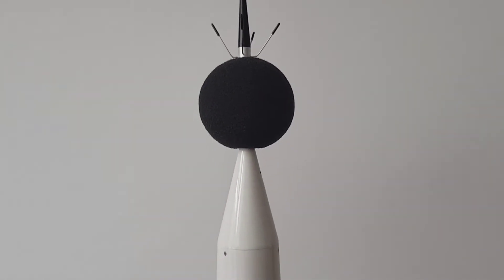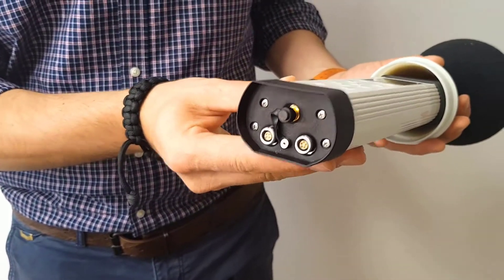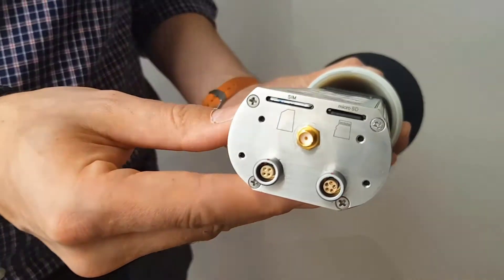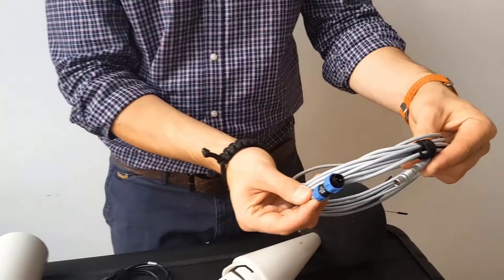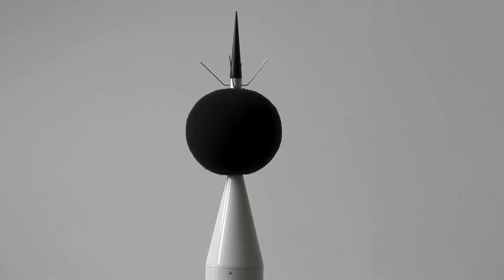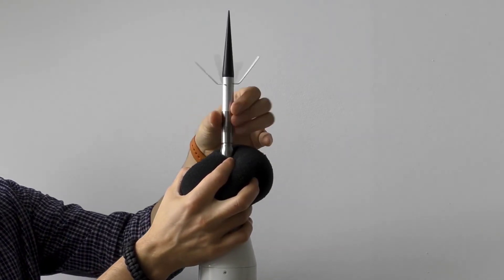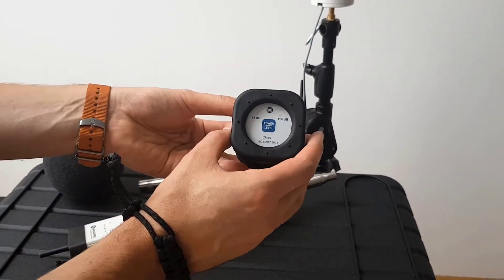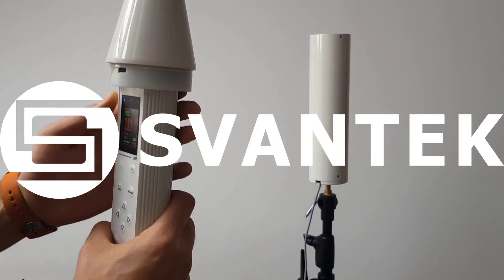SVANTEK - SV307 Noise Monitoring Station - User Guide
We have created this informative video showing the assembling and installation of the SV 307 Noise Monitoring Station, together with calibration.

Stay Up To Date with SVANTEK!